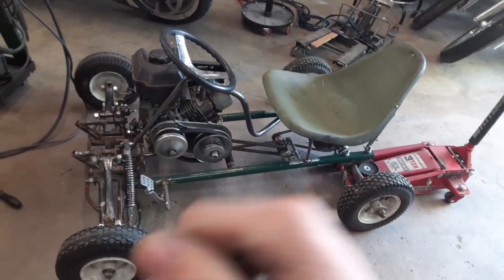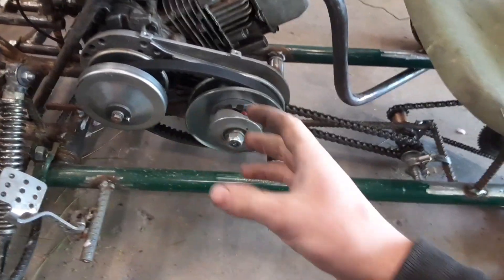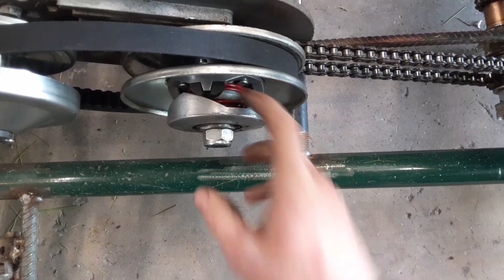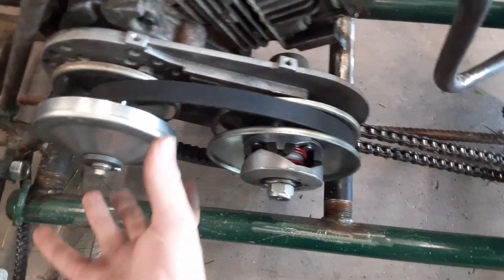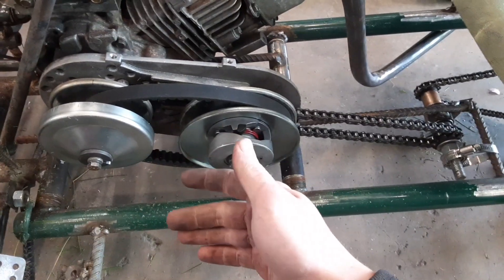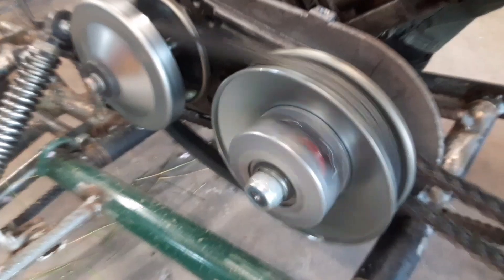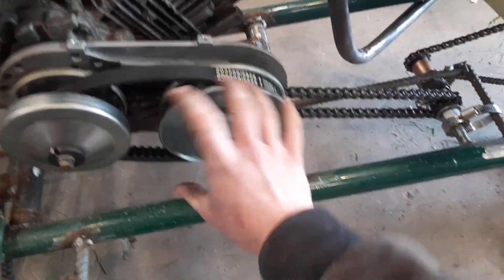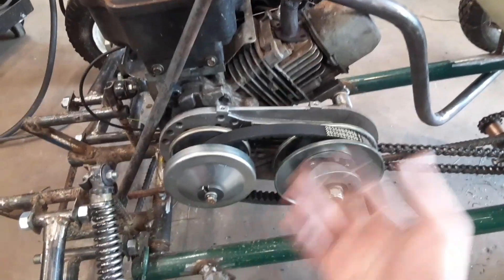how a go kart torque converter works